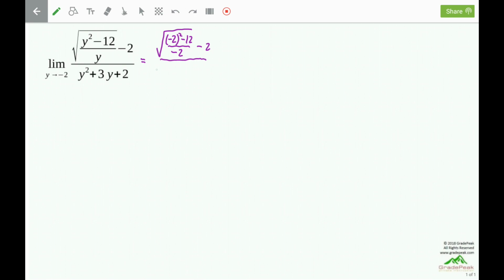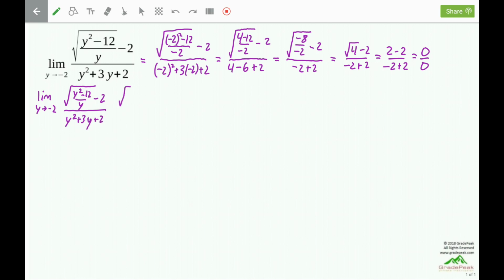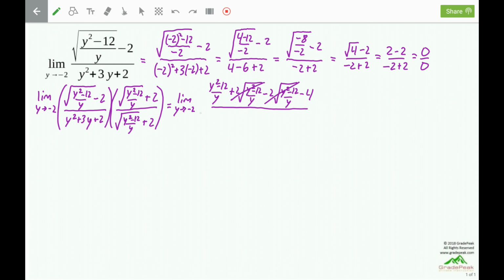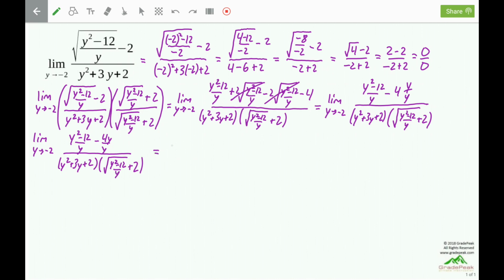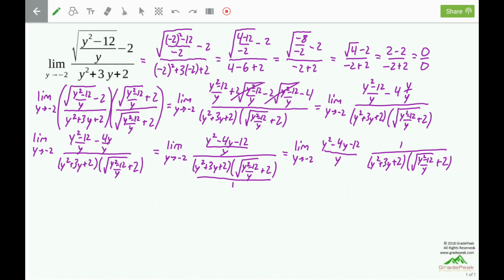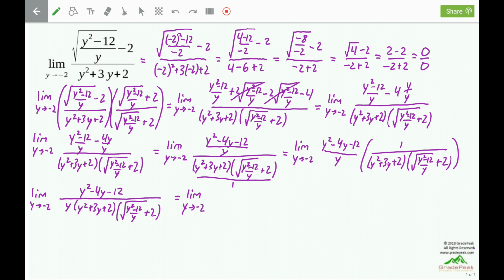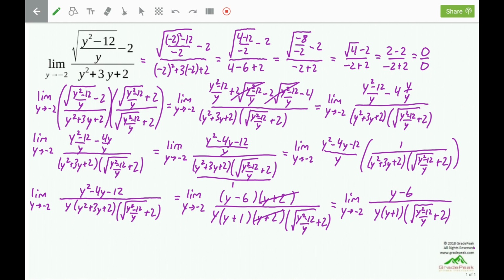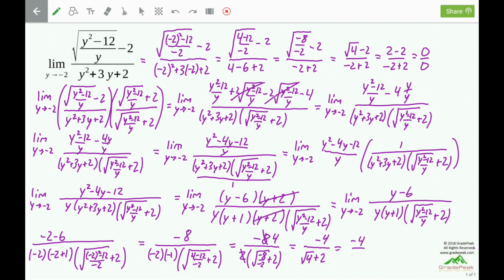GradePeak Calculus 1 Zero Over Zero Indeterminate Form Limit 8 04